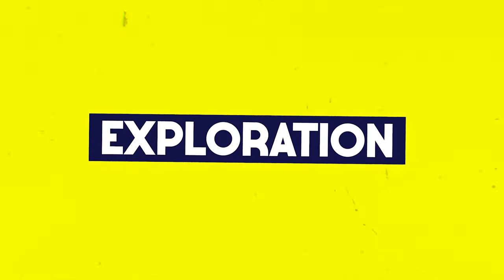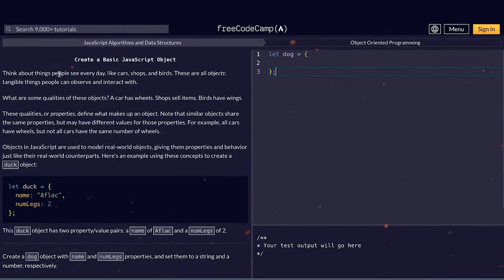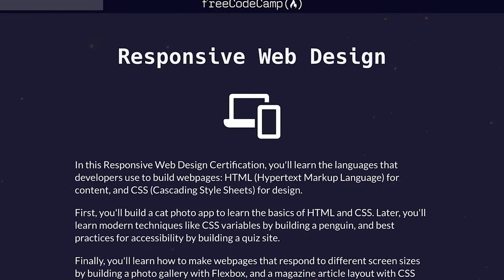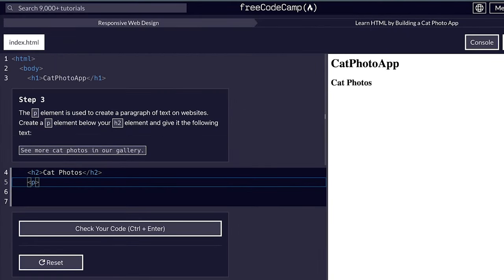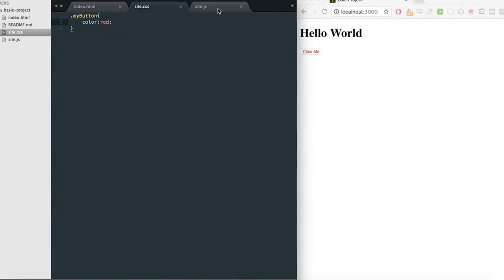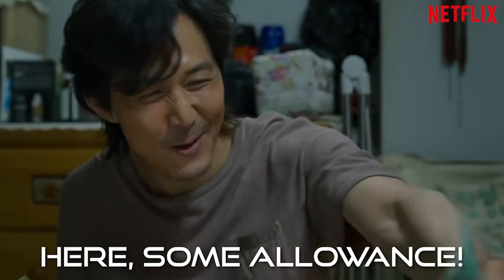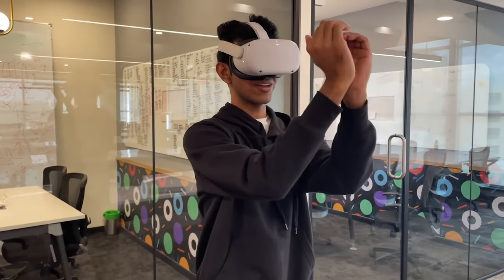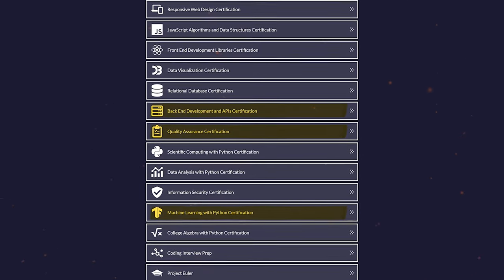freeCodeCamp Review - Are these Courses Still Relevant in 2024? (Honest Analysis)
🎉 Udemy Early October promotions: Oct 1st-7th!!📚 Unlock top courses at discounted prices and boost your skills today!

Today the topic of my video is freeCodeCamp Review. Are their courses and studying approaches still valid for the year 2024? And I will share my thoughts what do I think about their certification level.